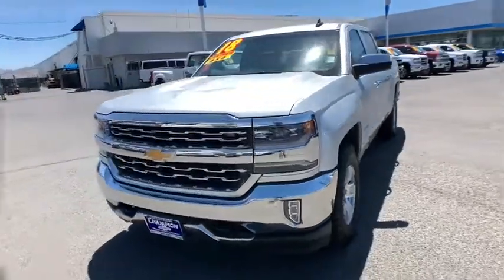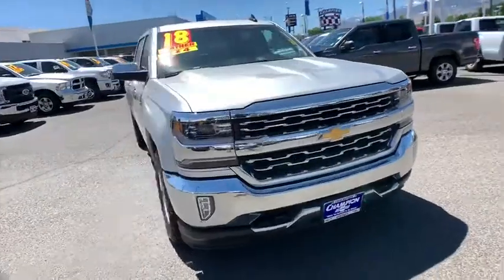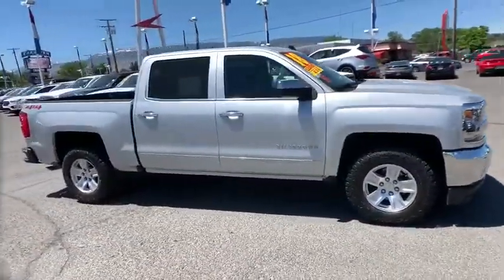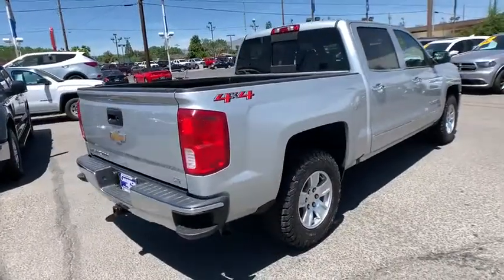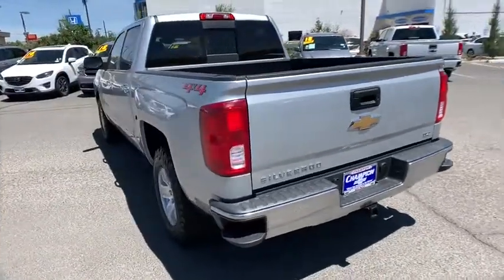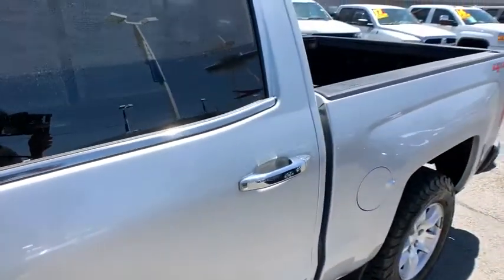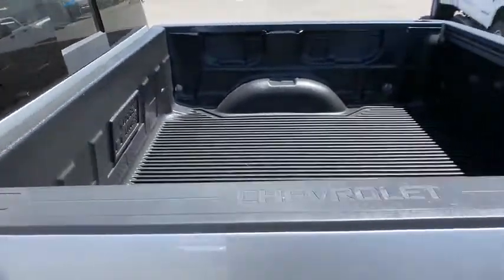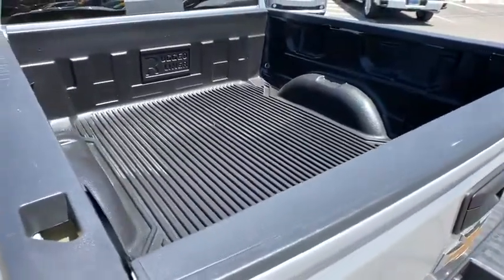2018 Chevrolet Silverado 1500 Carson City, Reno, Yerington, Northern Nevada, Elko, NV P15413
Silver Ice Metallic Used 2018 Chevrolet Silverado 1500 available in Carson City, Nevada at Champion Chevrolet Reno. Servicing the Reno, Yerington, Northern Nevada, Elko, NV area.
2018 Chevrolet Silverado 1500 LTZ - Stock#: P15413 - VIN#: 3GCUKSEC9JG436787

TRANSMISSION  6-SPEED AUTOMATIC  ELECTRONICALLY CONTROLLED  with overdrive and tow/haul mode.